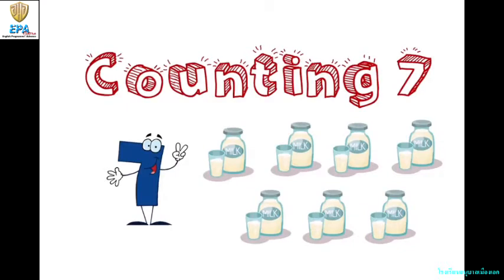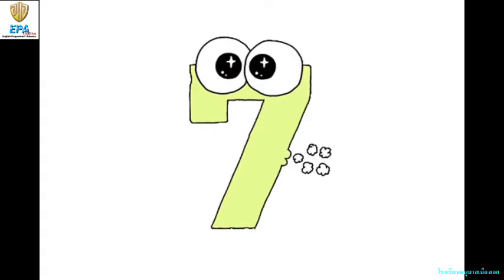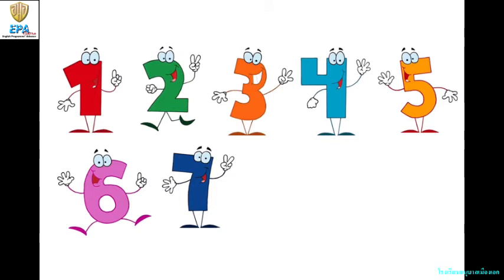MAK (Pre-K)(Term 1) 2. MATH (EXTRA) (EP.12)